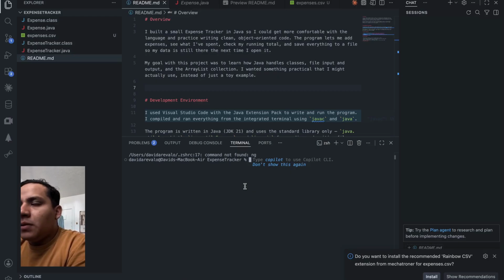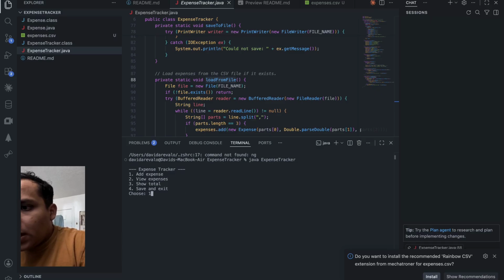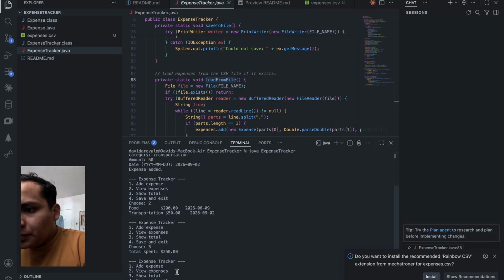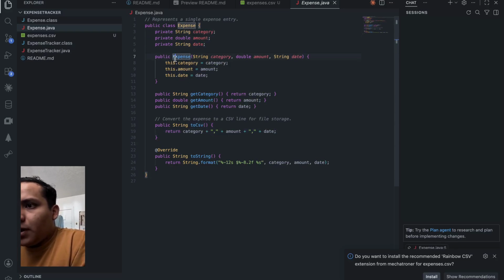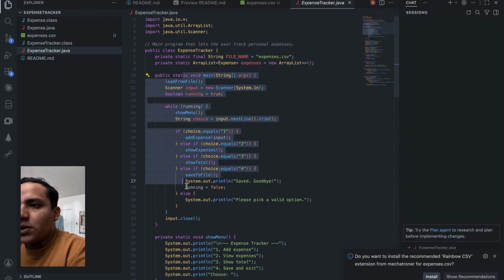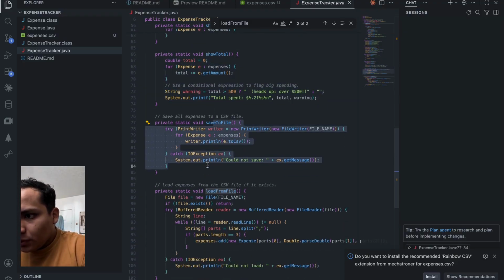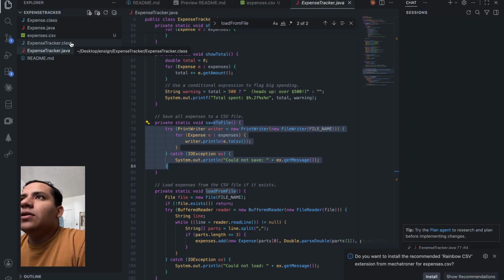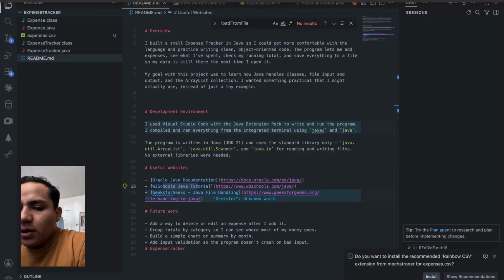W06 Assignment: Submit Module #3